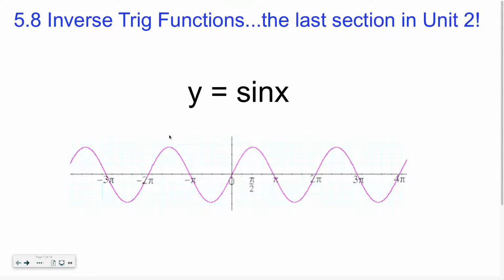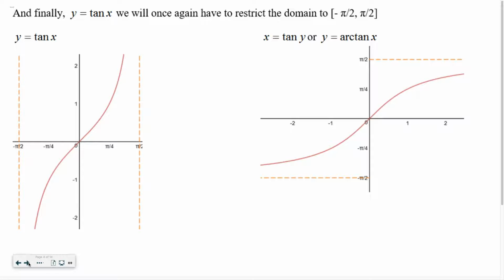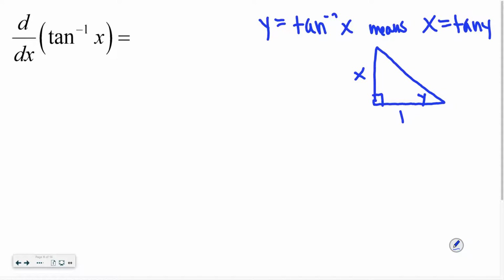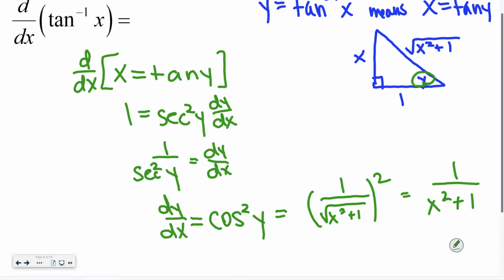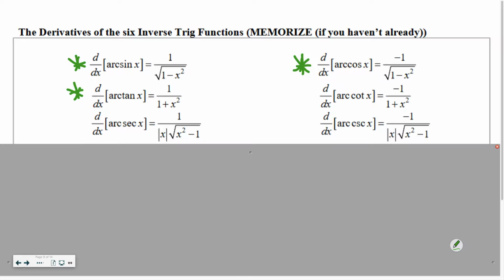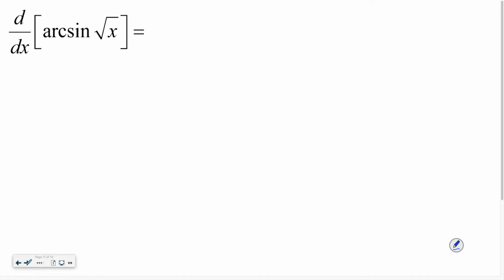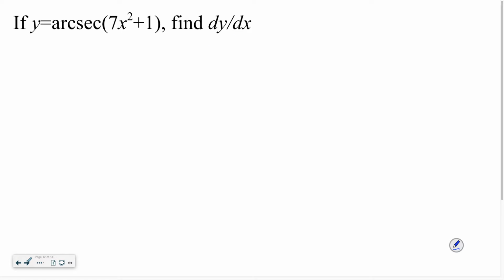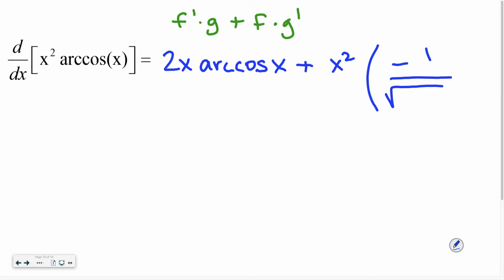5.8 (10/9/19) AP Calc AB